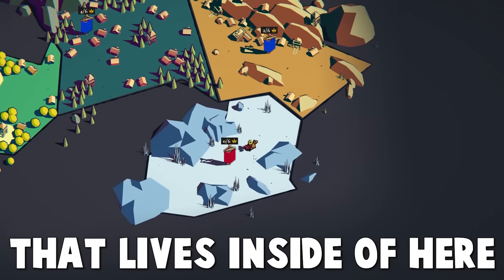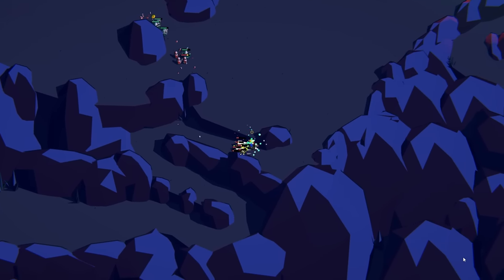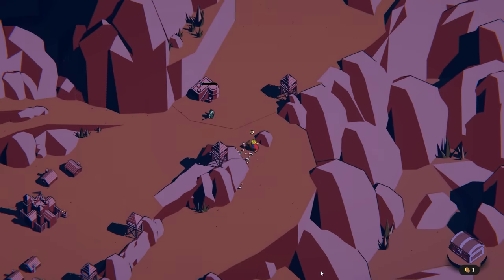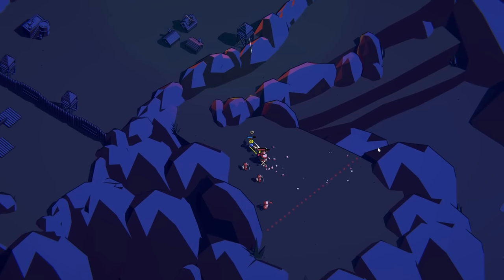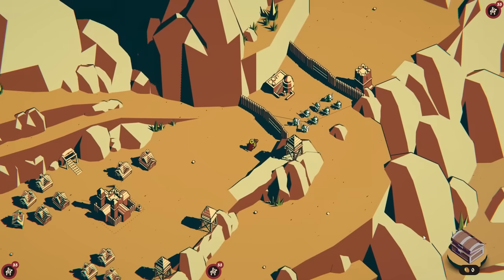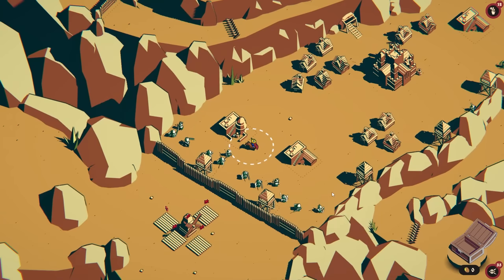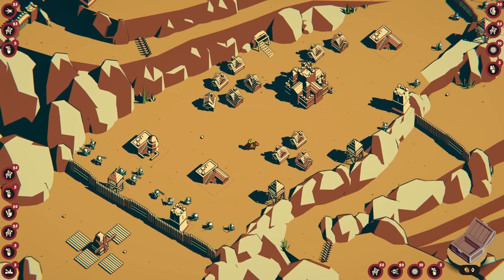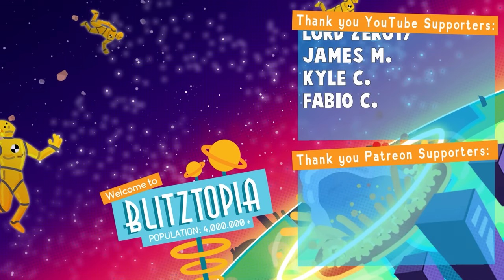I Challenged The DANGEROUS SNAKE God in Thronefall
Keep in touch with more Blitz!
ABOUT & GAMEPLAY: THRONEFALL
With Thronefall we tried to strip a classic strategy game from all unnecessary complexity, combining it with some healthy hack and slay. Build up your base during the day, defend it til your last breath at night.

Will you be able to strike the right balance between economy and defence? Do you need more archers, thicker walls or an additional mill? Will you keep the enemies at bay with your longbow or charge your horse right into them? It's going to be a tough night, but nothing beats seeing the sun rise above your little kingdom to live another day.